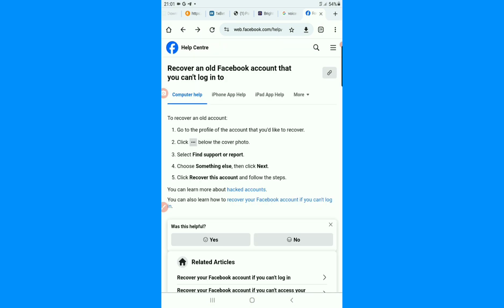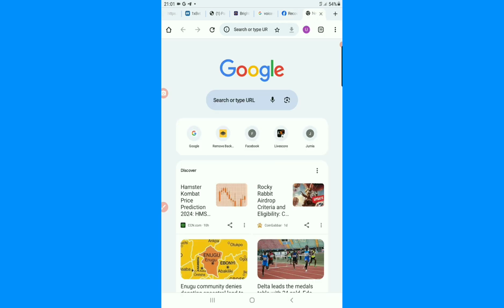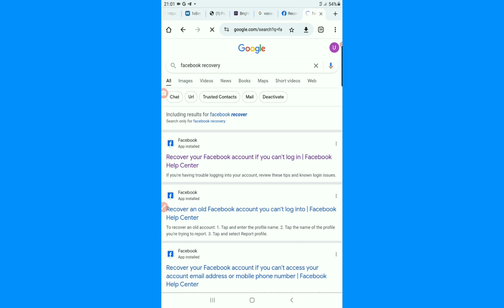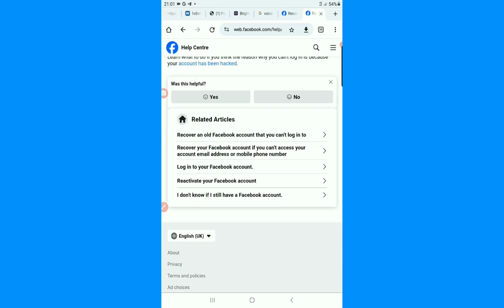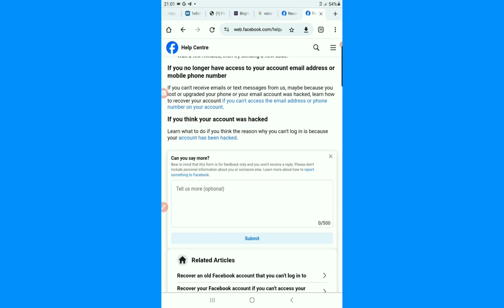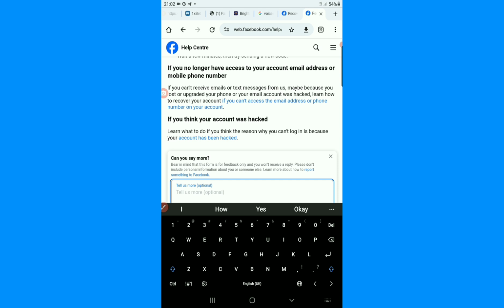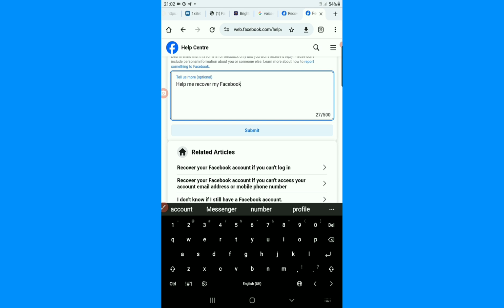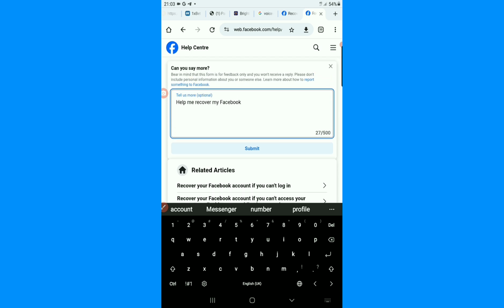How to Recover Permanently Disable Facebook Account 2026| We Disabled Your Account Facebook 180 Days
We Disabled Your Account Facebook 180 Days FIX (2024)

If you want to be able to fix the issue of your Facebook account being disabled for 180 days, then this video will be perfect for you!